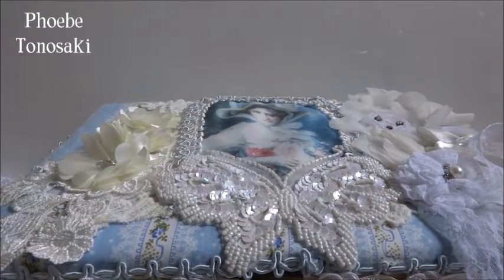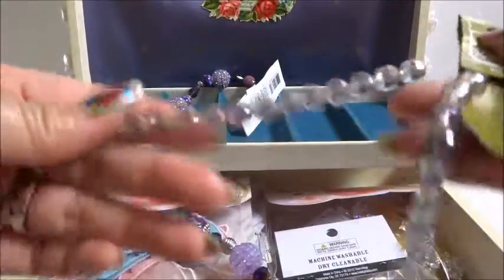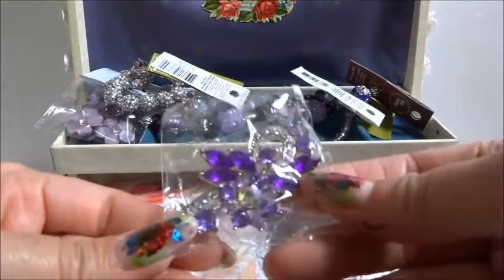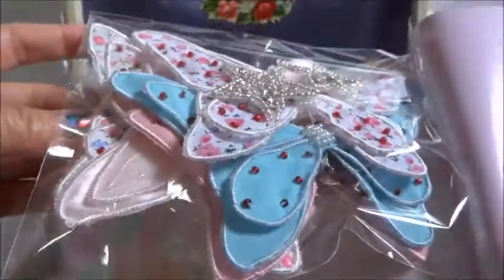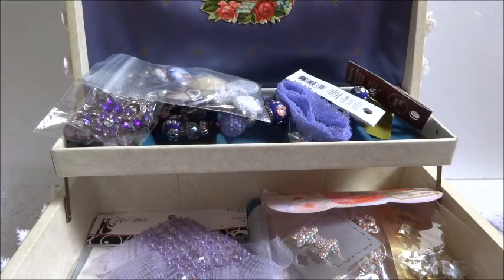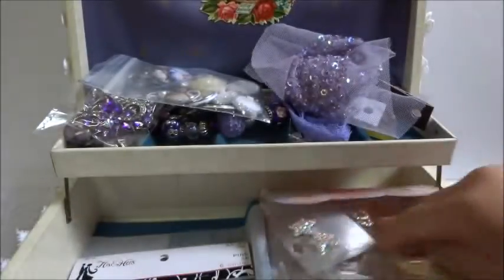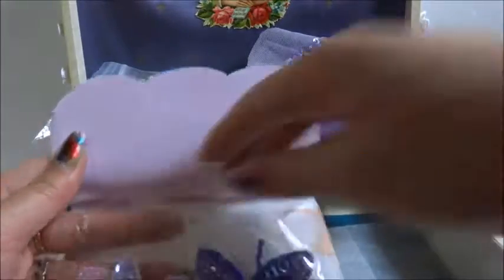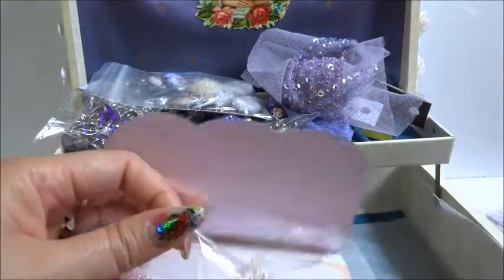Part 2 of Happy birthday present fm dear friend Olivia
Thank you Olivia!